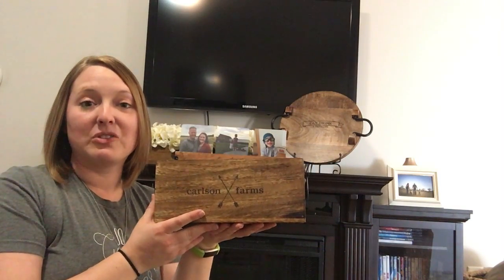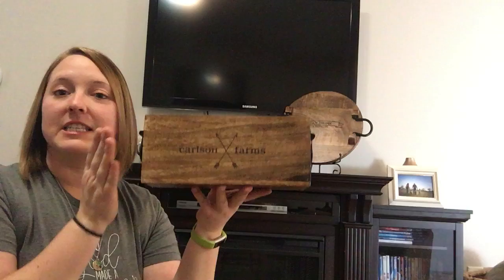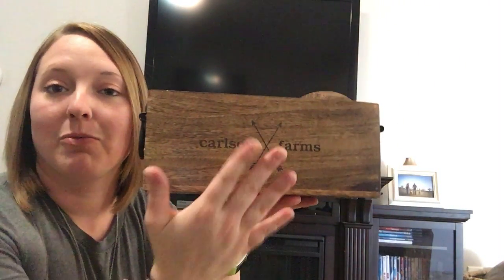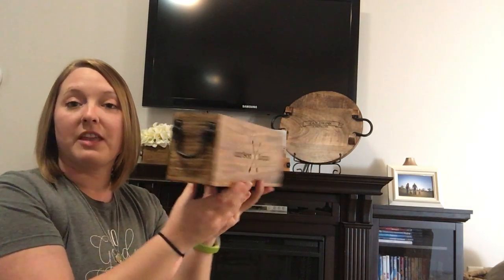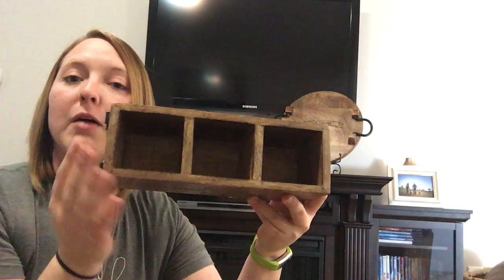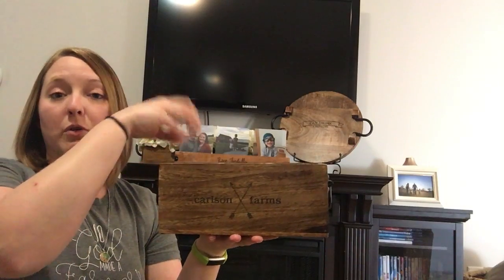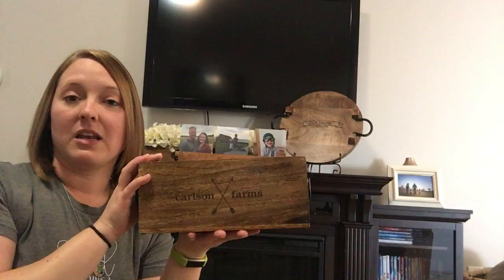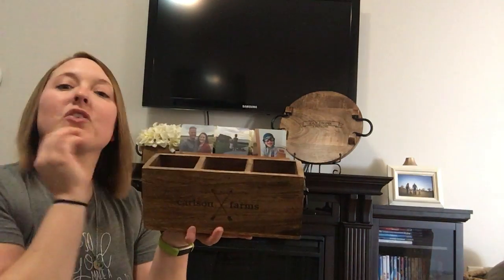Close to Home Caddy - Thirty-One Gifts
This wooden caddy features iron handles for carrying and 3 distinct compartments for storing items individually. Makes a great display/storage solution for silverware, utensils, office supplies or many other household items.

Christy Carlson
Director
BeYouBags.com